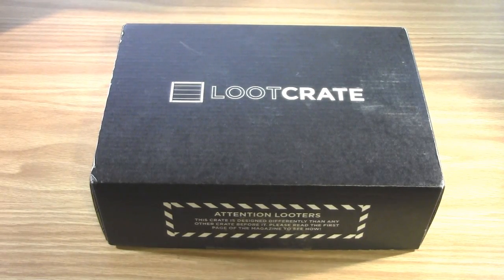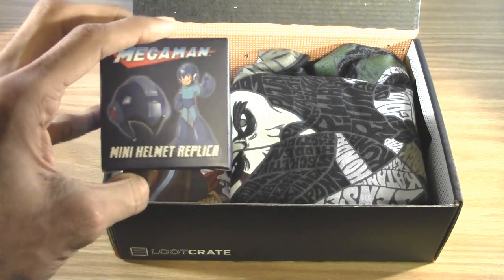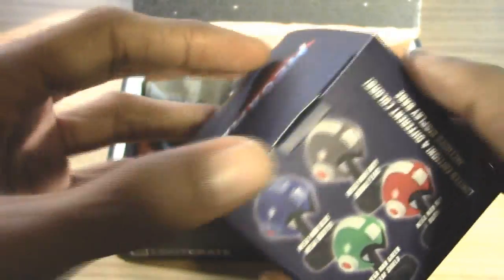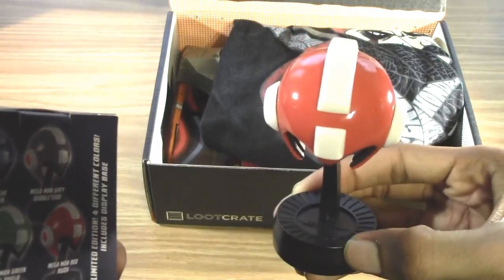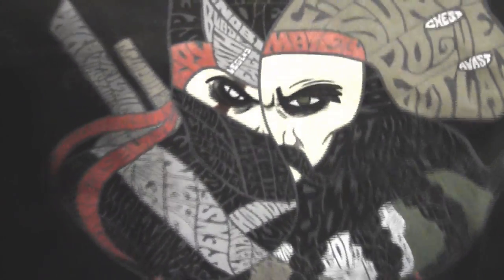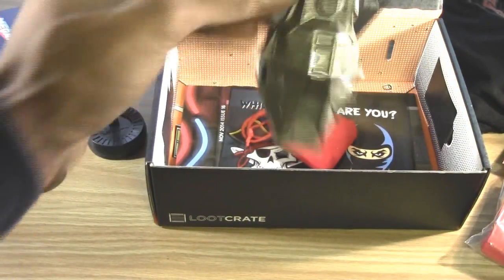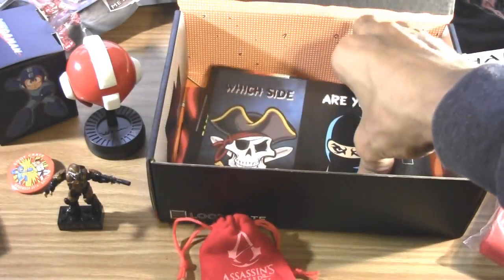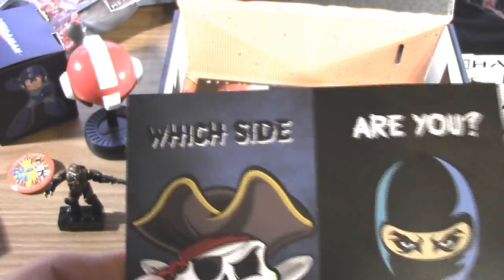Battle Loot Crate-November 2014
I really like the T-Shirt & Mega Man helmet